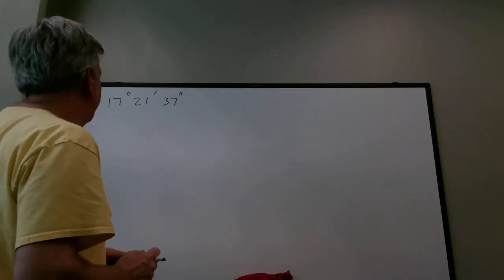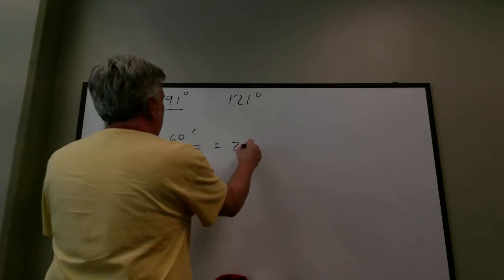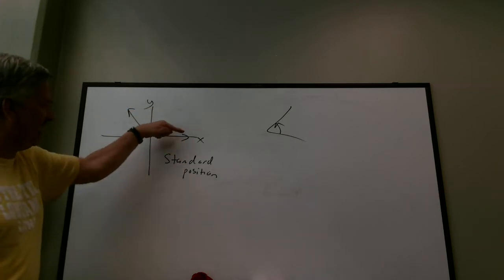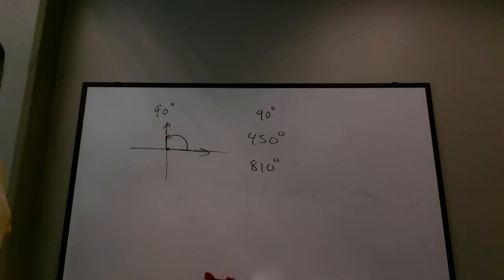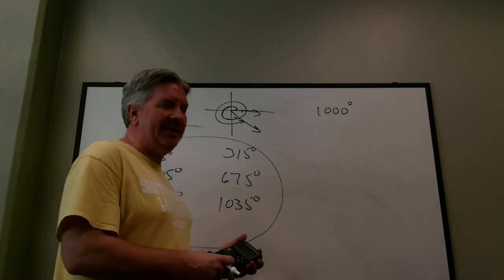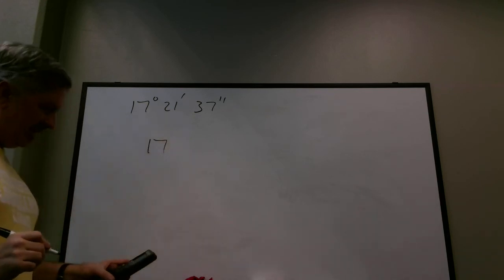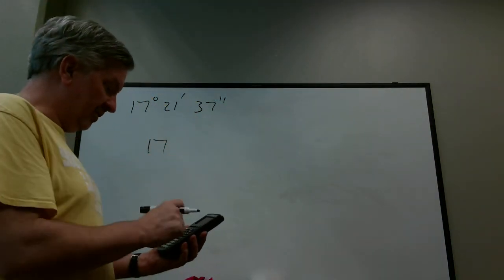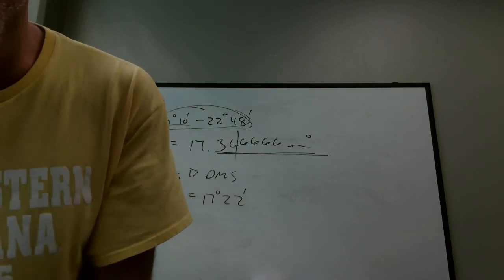Math 162 Section 1.1 Lecture (Part 2)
Coterminal angles, using the calculator to do calculations with angles